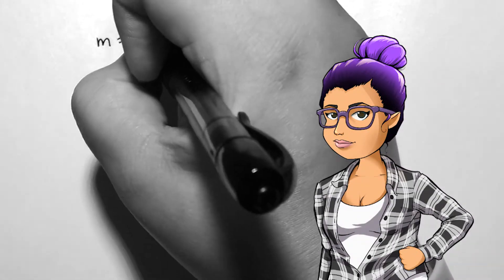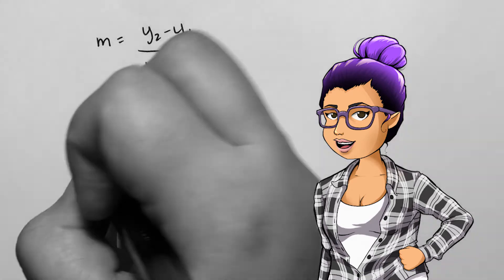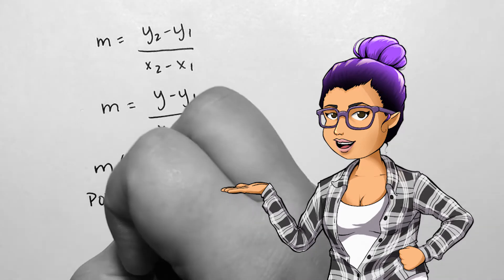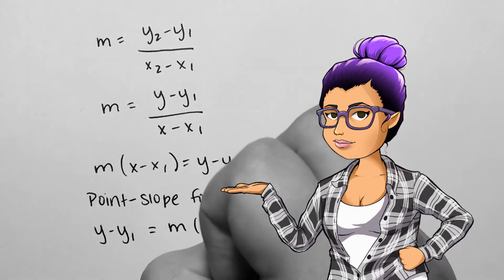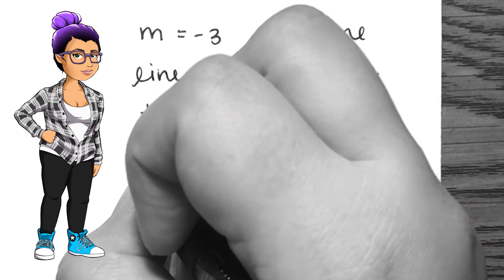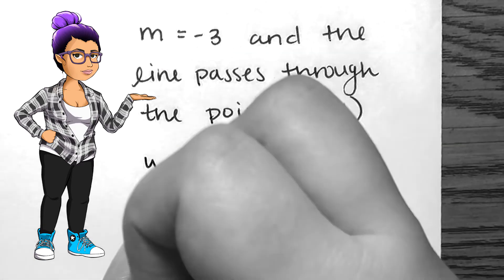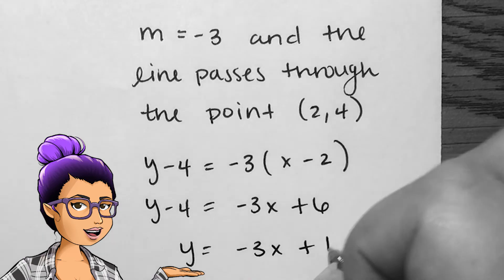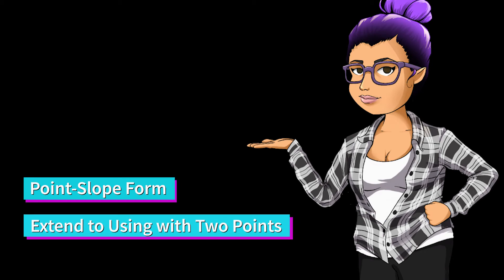Point-Slope Form of a Line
College Algebra
2.1.3 - Point-Slope Form of a Line